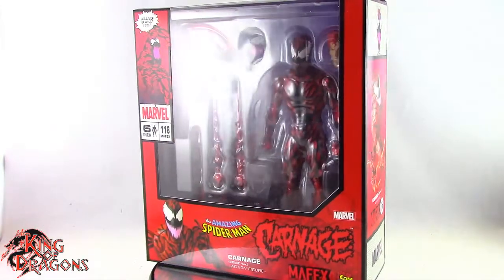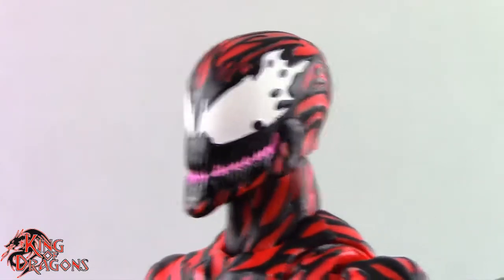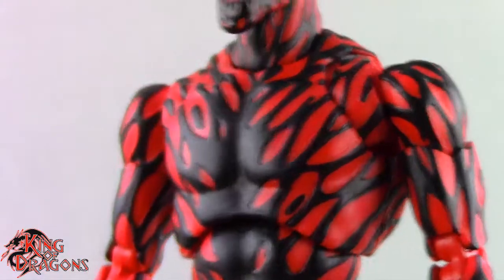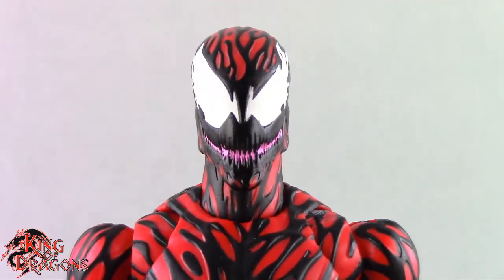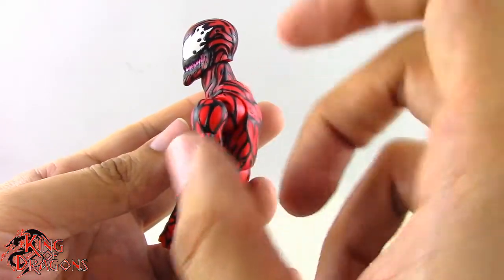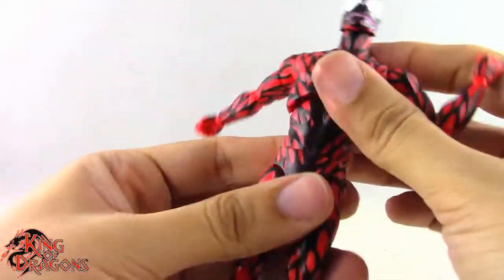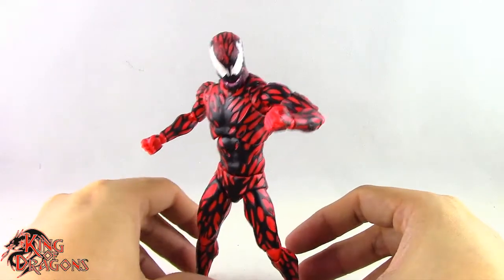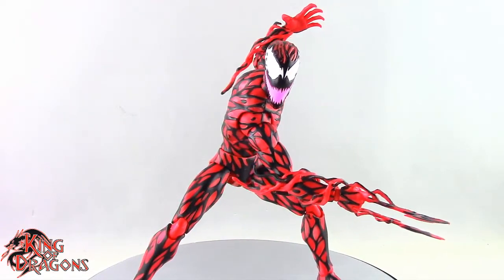Mafex: The Amazing Spider-Man | Carnage Review